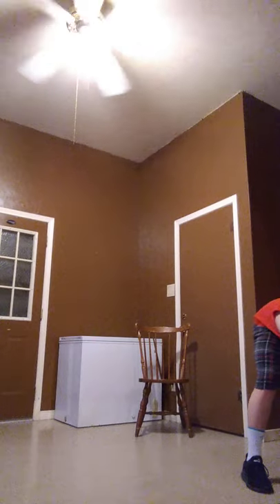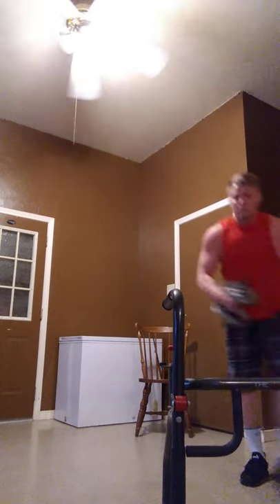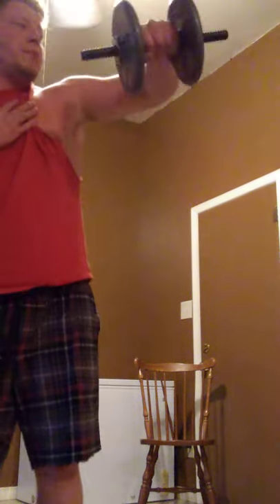GREAT SHOULDER WORKOUT..NEED TO WATCH( SIDE LATERAL RAISES FOR WIDE SHOULDERS)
you can watch videos with me and track my progress on this journey of working out! GUARANTEED RESULTS